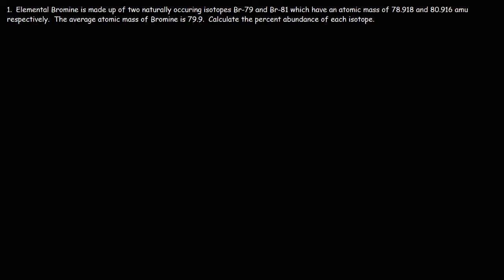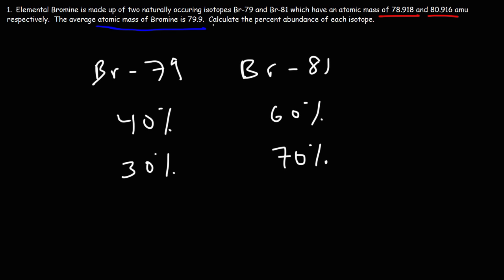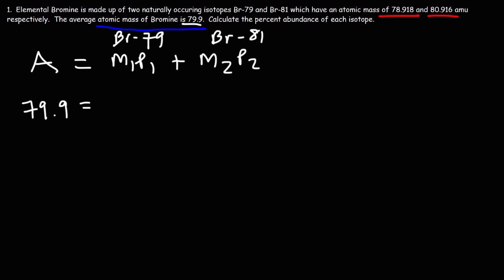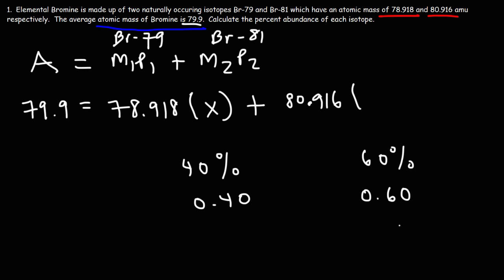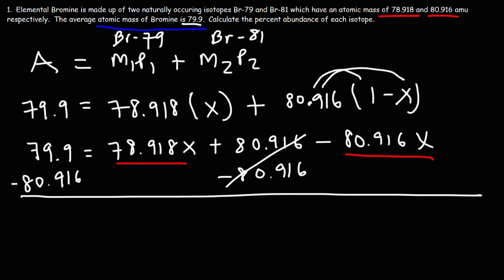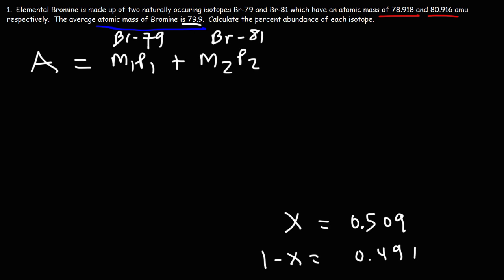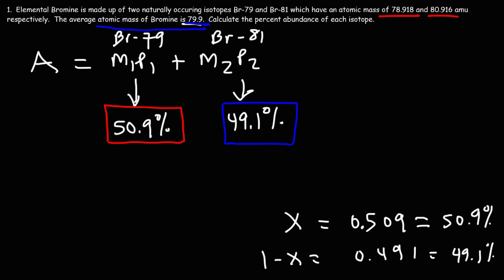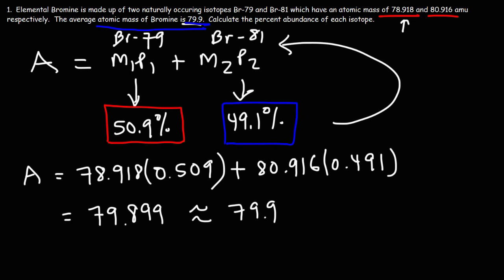How To Find The Percent Abundance of Each Isotope - Chemistry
This chemistry video tutorial explains how to find the percent abundance of an isotope.  It uses bromine-79 and bromine-81 as an example.